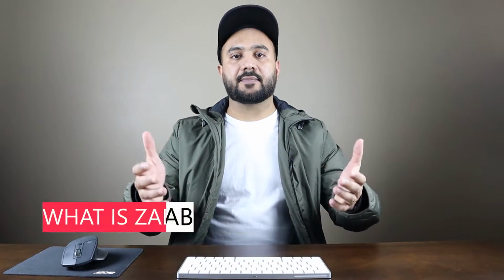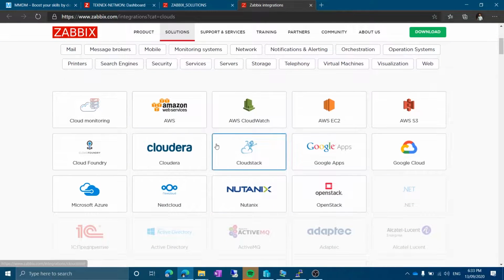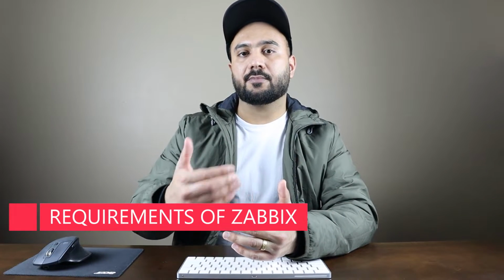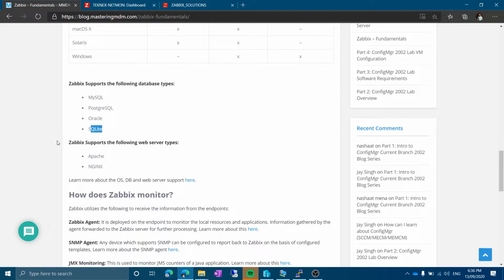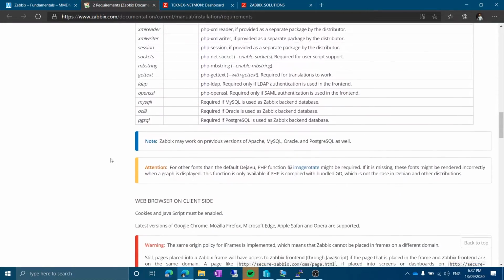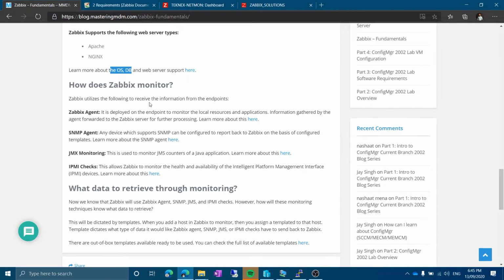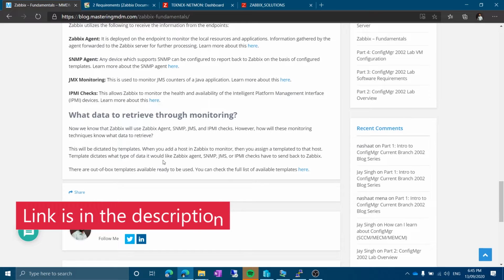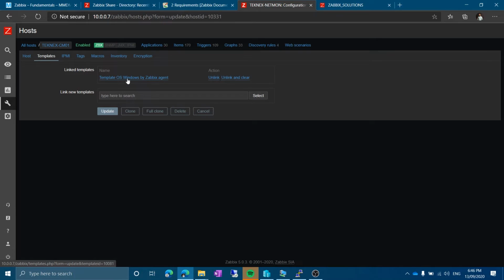Zabbix - A Quick Overview | Fundamentals of Zabbix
This is a quick overview of the widely used network monitoring tool Zabbix. I was going to install Zabbix in my lab to monitor my Physical Servers and Virtual Machines. I thought it would be a good idea to share some videos about Zabbix as well.

I will install Ubuntu server on Intel Nuc in the next video and then we will look at the step by step Zabbix installation on Ubuntu Server.

📹 Video Contents:
00:00 ⏯ Intro
01:00 ⏯ What is Zabbix and how does it monitor
02:43 ⏯ Requirements of Zabbix
04:25 ⏯ How Zabbix retrieves data
05:25 ⏯ Zabbix Templates
07:18 ⏯ Outro